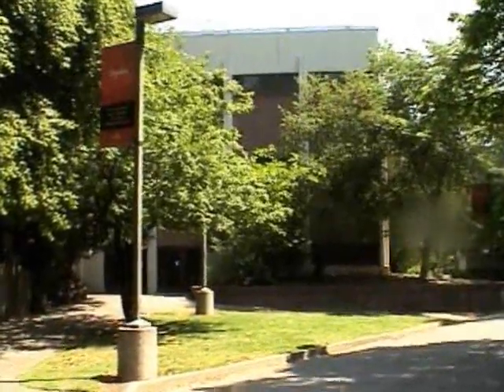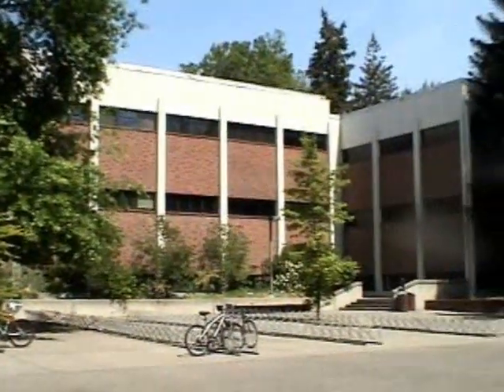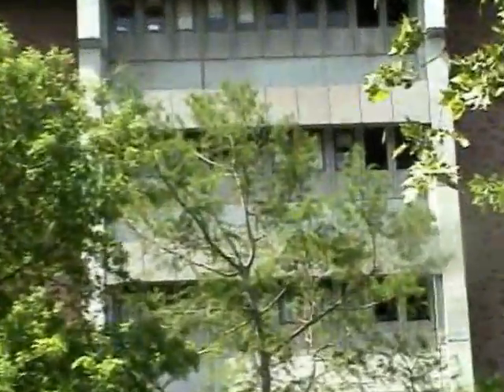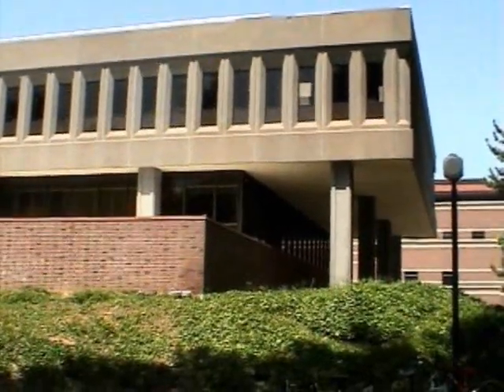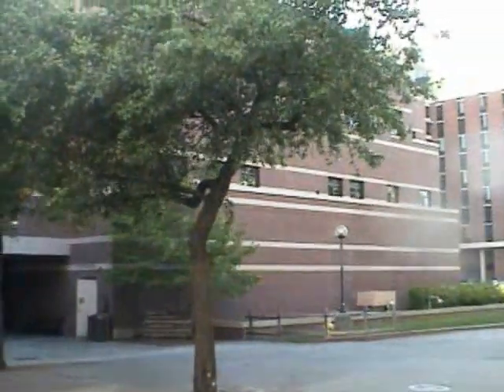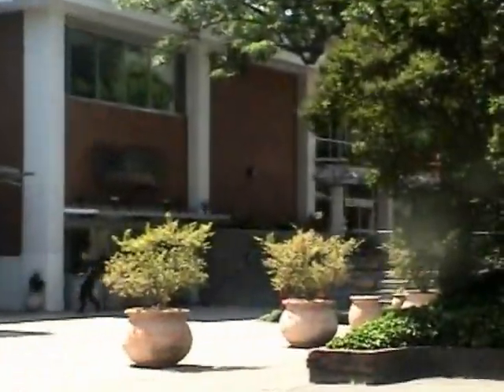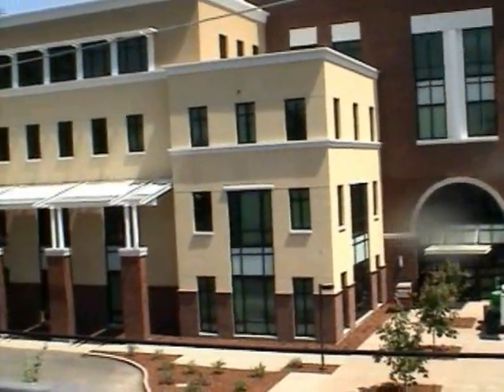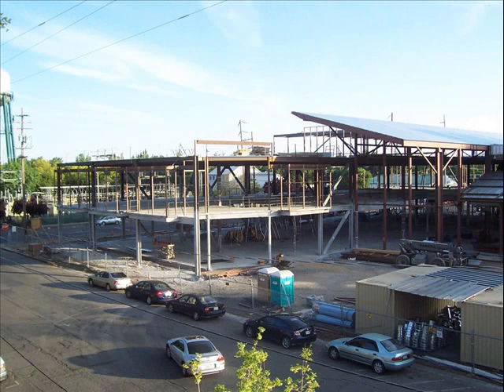CSU, Chico Building History 1970 - 2008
This is a documentary we created for the Alumni Association through our English 130 Academic Writing course at Chico State. It gives a brief description of each of the buildings constructed on campus since 1970. Created by Doug Carroll, Emmanuel Garcia, and Ted Harris of TEAM 6 productions.

We received the full 80/80 points.